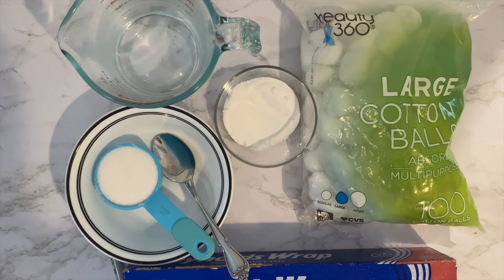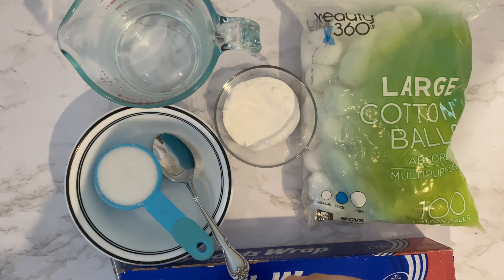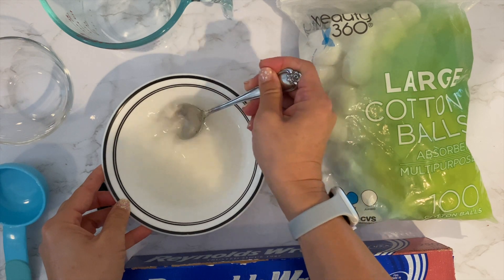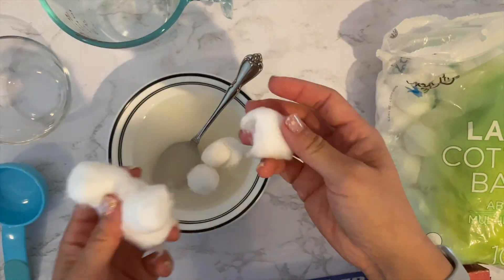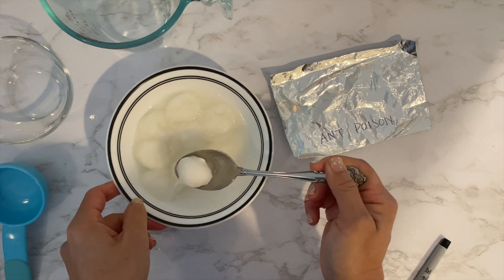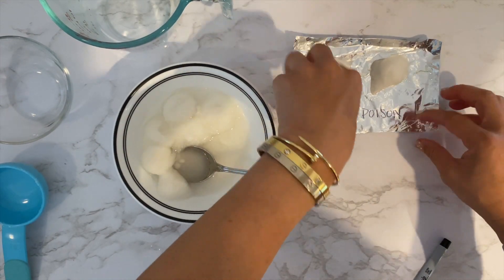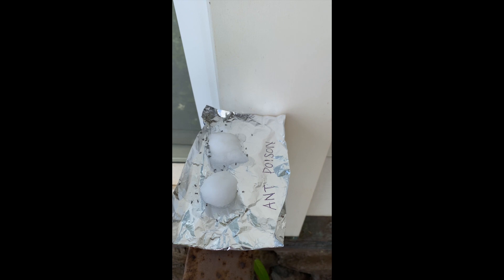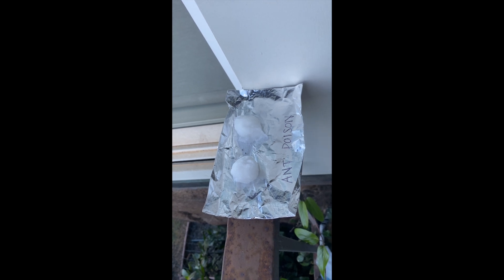How To Get Rid Of Ants Quick Using 2 Common Household Ingredients!!! | Really works!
I had to share this amazing and effective ant treatment! I was shocked that this recipe gave me results in one day! I've tried a couple home remedies before using similar ingredients that didn't work. I think it's the proportion of the ingredients in this recipe makes it so effective!

💖 Materials Used:
~ 20 Mule Team Borax Natural Laundry Booster 65 Ounce pack of 2
~ Cotton Balls